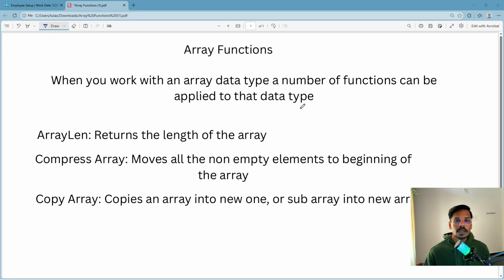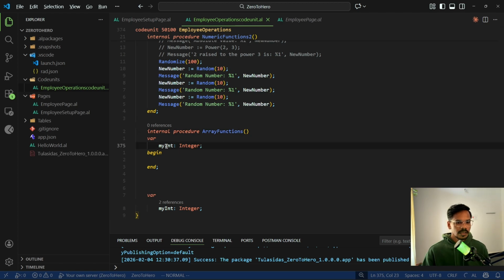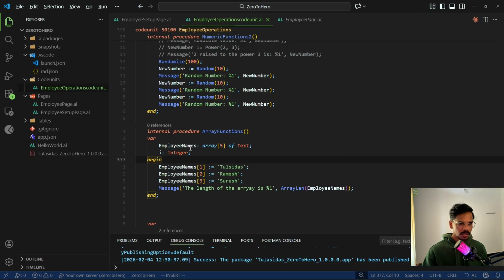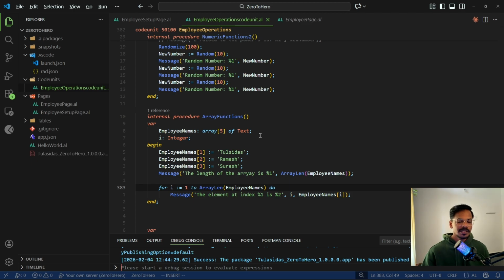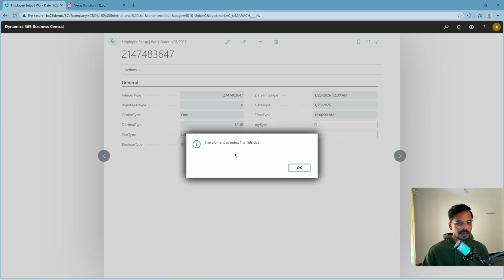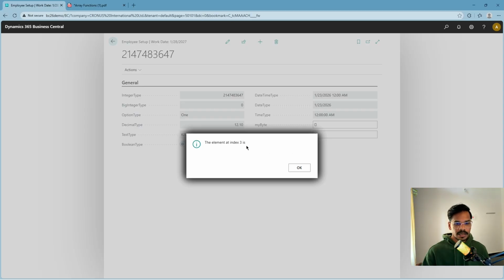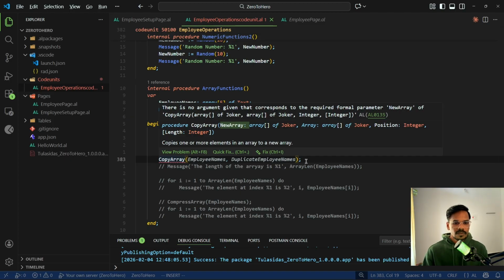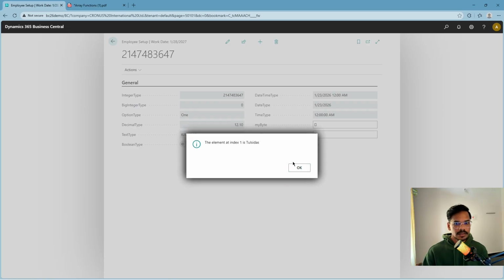[Zero To Hero]: Mastering Array Functions in Business Central AL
In this video, we dive deep into mastering Array Functions in Business Central AL. Arrays are a fundamental data type, and knowing how to manipulate them efficiently is crucial for any AL developer. We explore three essential functions: ArrayLen, CompressArray, and CopyArray, demonstrating how they work with real-world code examples in Visual Studio Code.

This tutorial is part of the Zero To Hero: Business Central series, designed to take you from a beginner to an expert in AL development.

2. Time Stamps
[00:00] Introduction to Array Functions in Business Central
[00:32] Overview of ArrayLen, CompressArray, and CopyArray
[01:05] Setting up the Visual Studio Code Environment
[01:53] Declaring Arrays and Initializing Values in AL
[03:27] Using the ArrayLen Function to find Array Length
[04:56] Traversing Arrays with For Loops and Indexing
[07:11] Understanding and Implementing the CompressArray Function
[10:52] How to use CopyArray to Duplicate or Subset Arrays
[14:02] Conclusion and Next Steps

3. About the Series: Zero To Hero Business Central
Zero To Hero: Business Central is a comprehensive YouTube series dedicated to teaching Microsoft Dynamics 365 Business Central development from the ground up. Whether you are a student, a functional consultant looking to get technical, or a developer switching to the AL language, this series provides step-by-step guidance. We cover everything from environment setup and basic syntax to advanced design patterns and integration techniques.

4. 🔗 Resources & Links

5. Hashtags